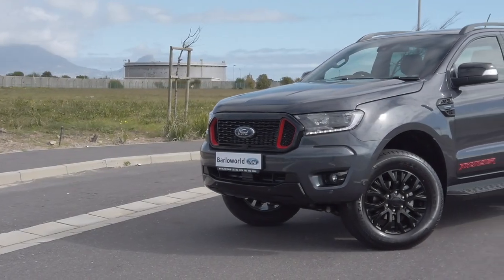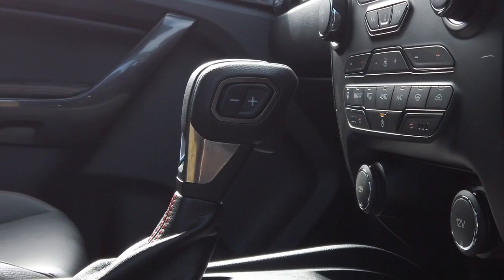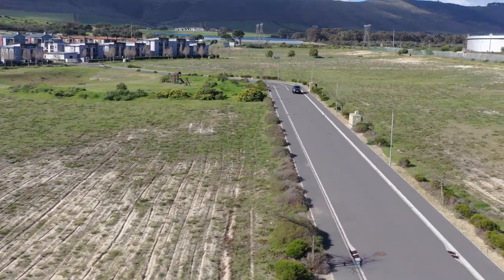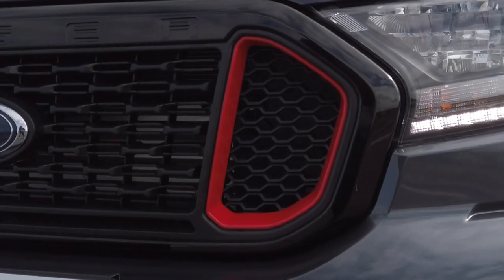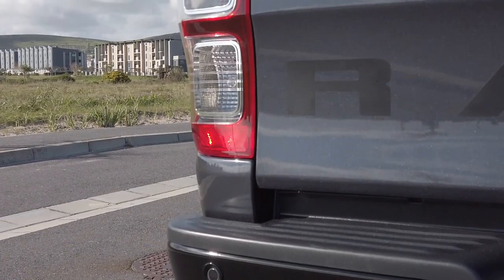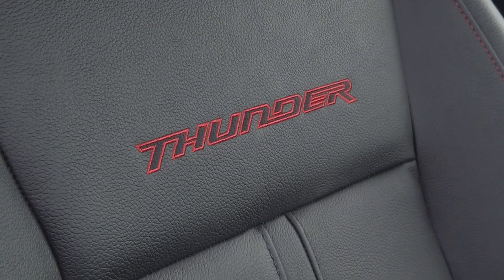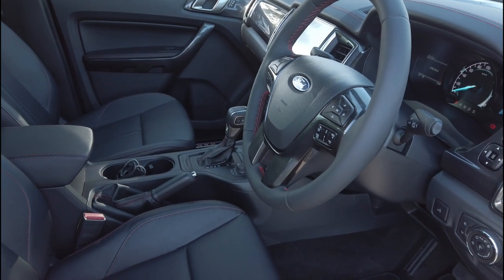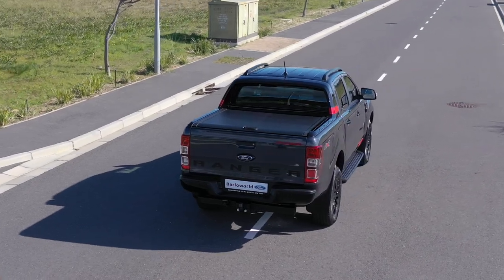Ford Ranger Limited Edition Thunder Walk Around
Barloworld Ford